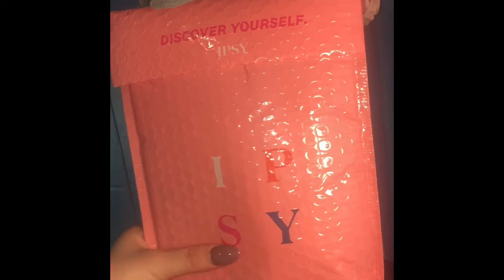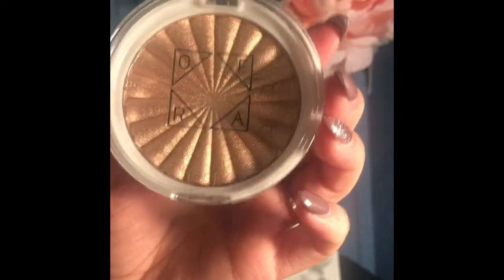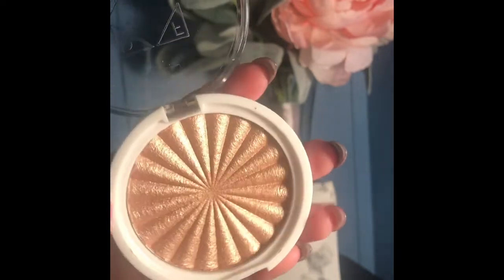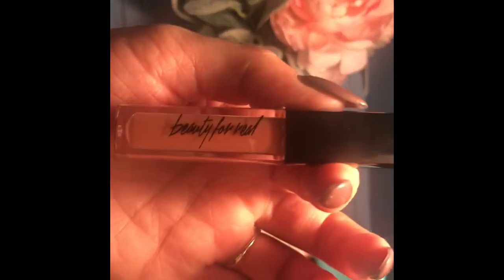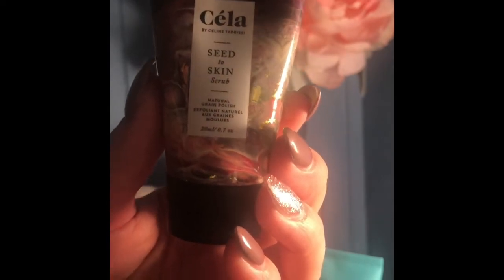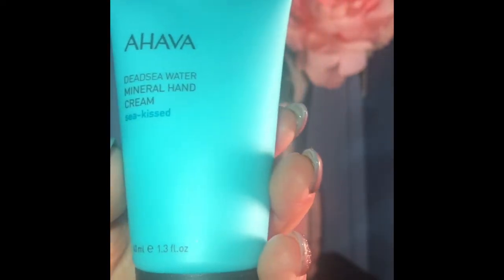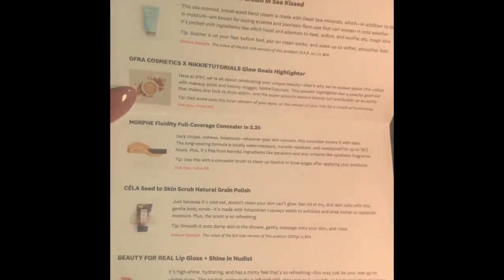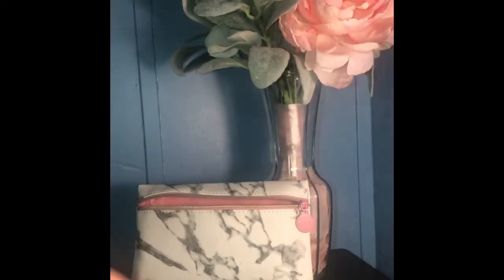IPSY GLAM BAG | JANUARY 2020 | See What I Got In My Ipsy Bag | Unbag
Watch to see what I got in my January Ipsy Glam bag!